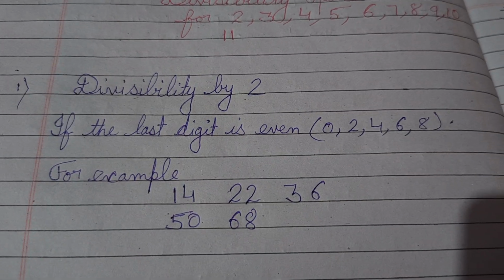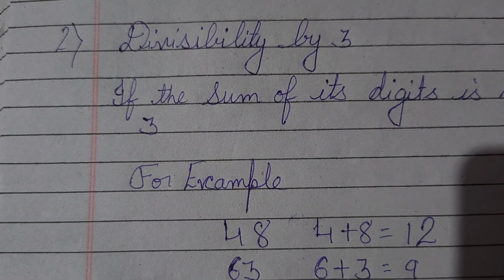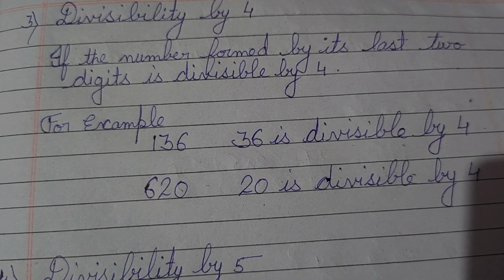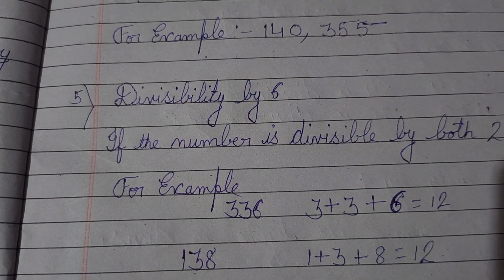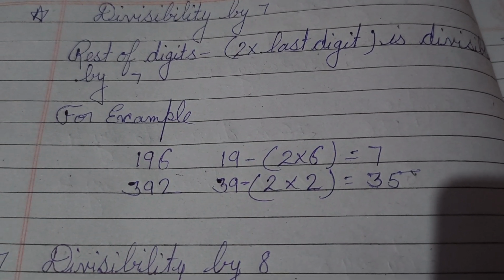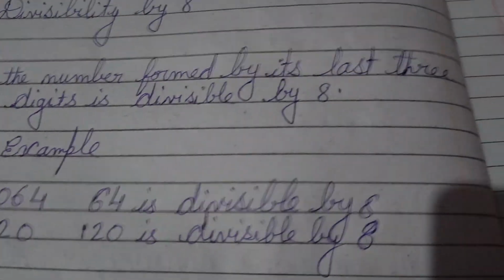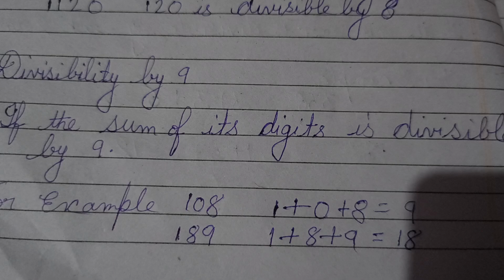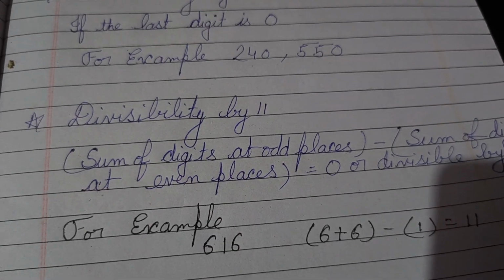Divisibility rules for 2,3,4,5,7,8,9,10and 11